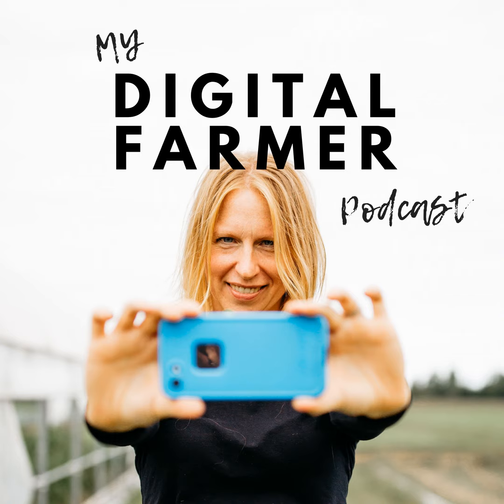64 My Customer Success Path - What Do You Teach Your CSA Members?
So you've got all these new CSA members this year. What do you need to do to help them achieve success with your CSA product? In this episode, I share my specific curriculum we teach to our CSA rookies to help get them to mastery faster.